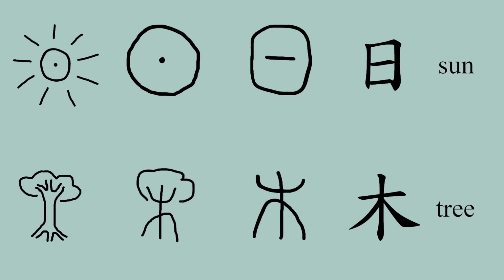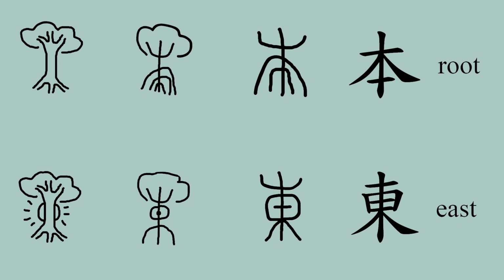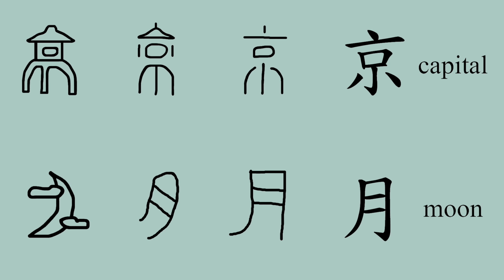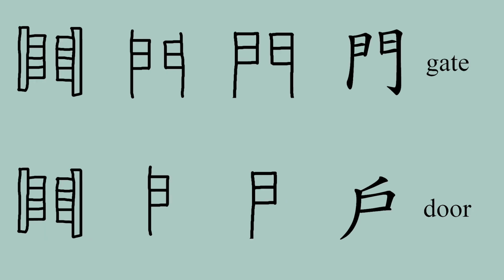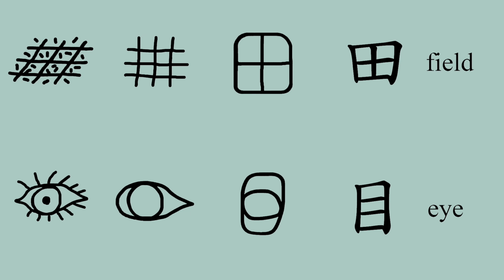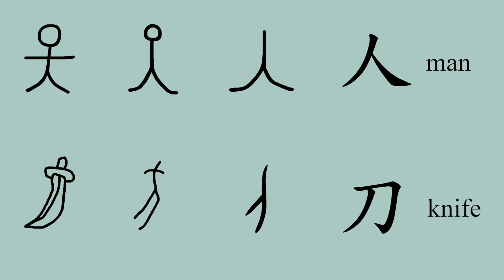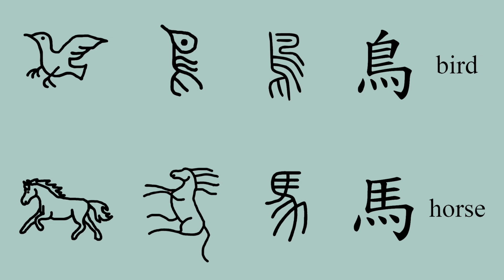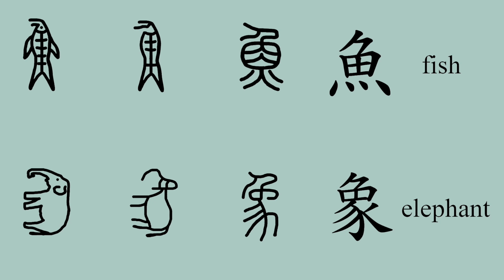PICTOGRAPHS - Chinese Lessons - 象形字 - 中文課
In this Chinese lesson we show, how Chinese written characters had been created by the ancient Chinese from simple images and how they have evolved to their present forms.